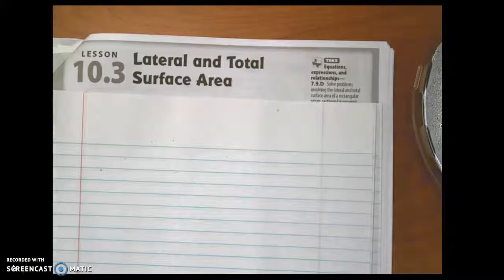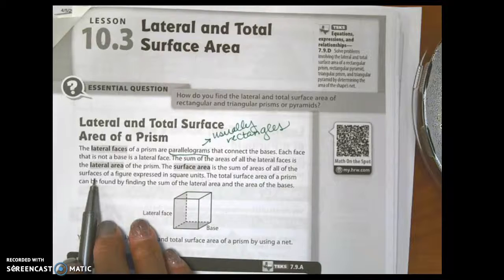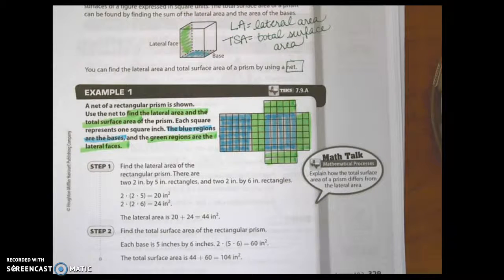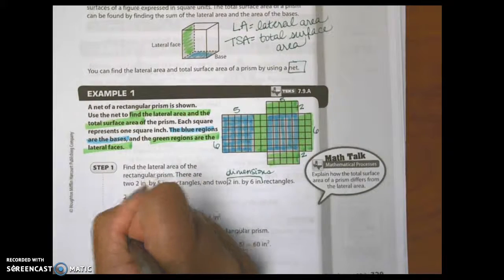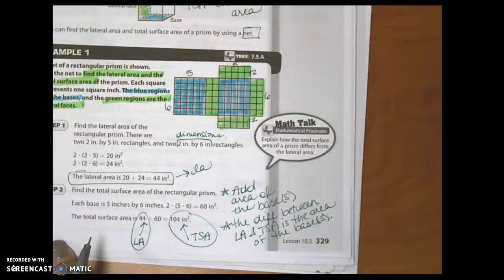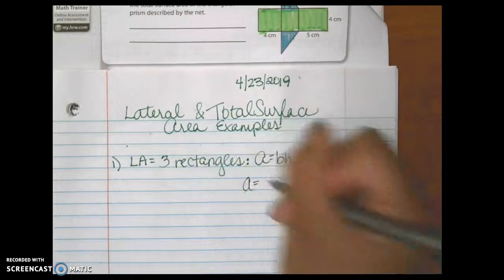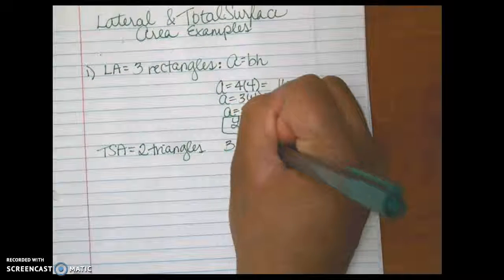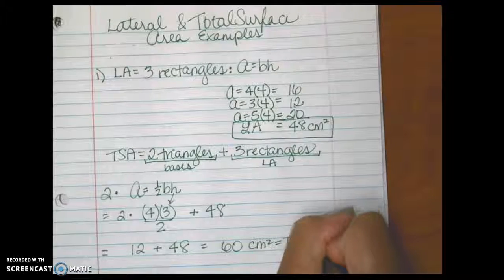Lateral and Total Surface Area